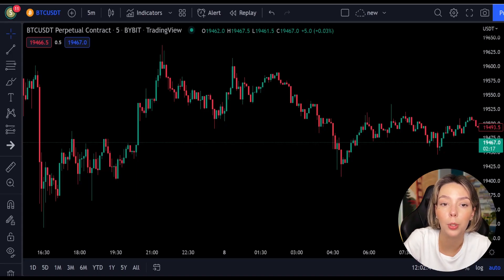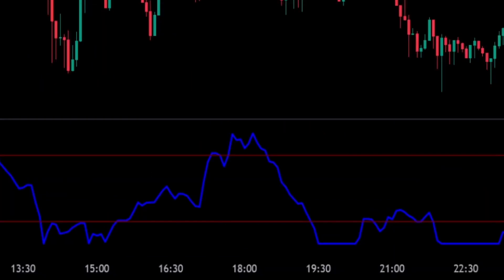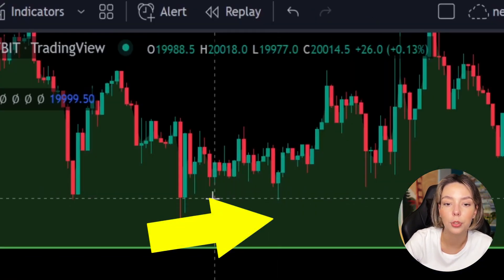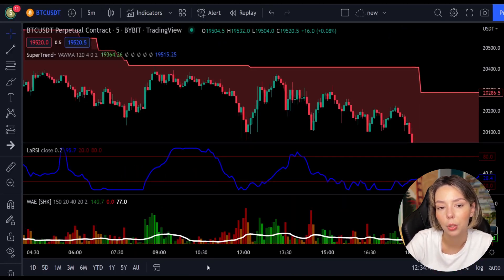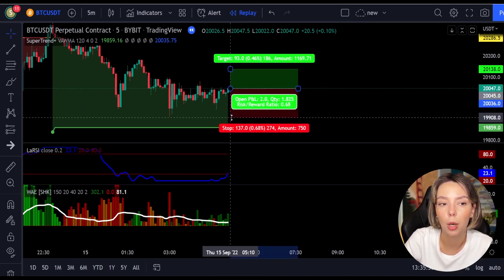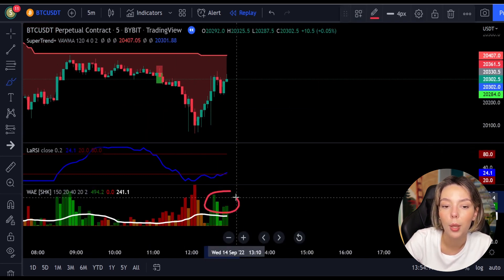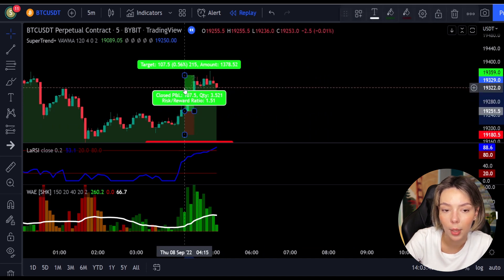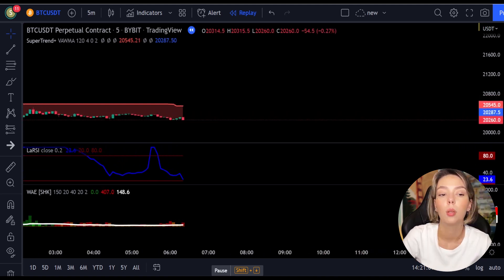Easy And Simple 5 Min Scalping Trading Strategy 🔆 柴犬幣價格 預測